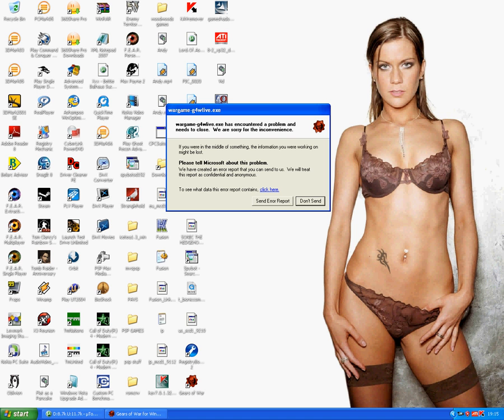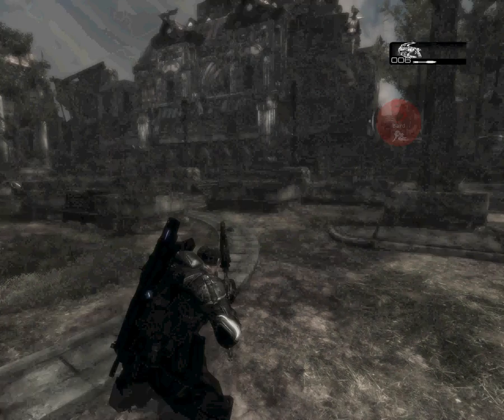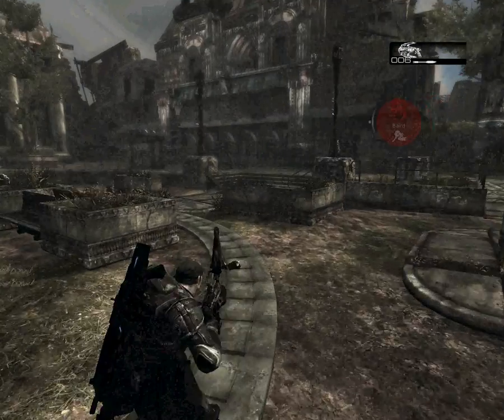Gears of War error fix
This is a quick fix 4 any 1 who gets the wargame-g4wlive.exe error when playing gears of war.

There are a lot of updates needed to play GFWL games you will also need to open port 88 and 3074 on you router if your having connection issues or plan on playing online.
Also AVG and Xfire are none issues with GFWL so my advice is to shut all non essential programs down including your firewall till your problems solved
Ive also include troubleshooting forum from the GFWL offical site at the bottom of this page, you'll see me on there from time to time trying to help people, feel free to add me ive also got an xbox 360 my tag is Br41th.

Heres the patch (hi-light community then click PC updates)

Games for windows LIVE + gamertag creation, includes marketplace client

.NET 3.5

.NET 3.5 sp1

C++ 2005 sp1 32bit

C++ 2005 sp1 64bit

XP service pack 3 and Vista service pack 1

Troubleshooting (official GFWL forum)

Epic Official forum